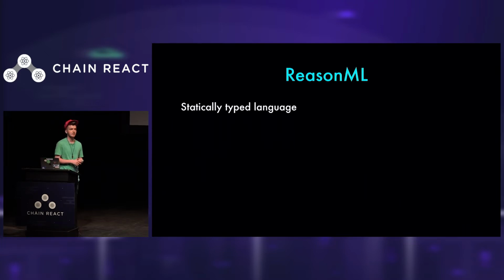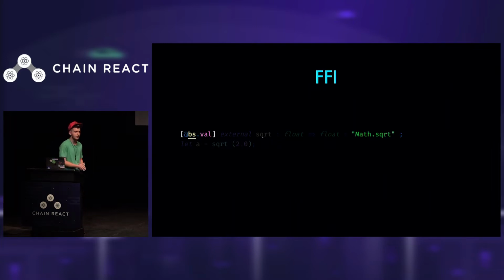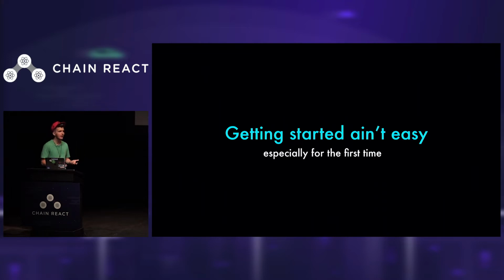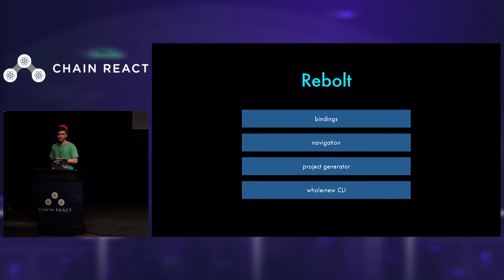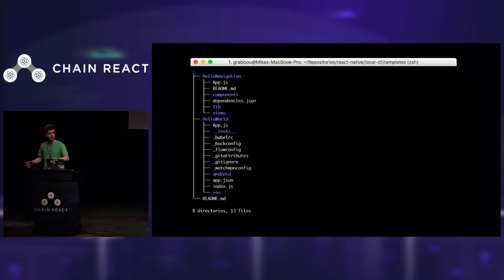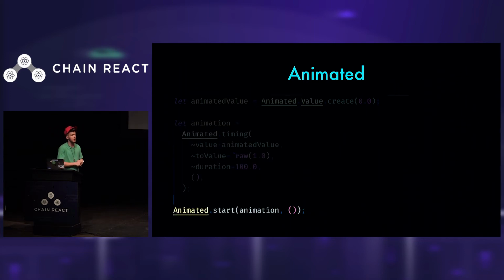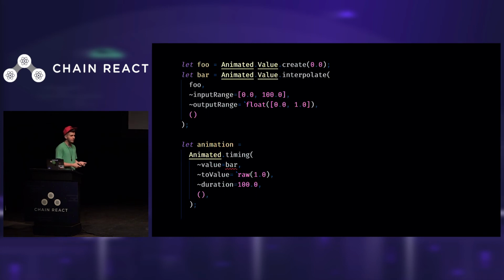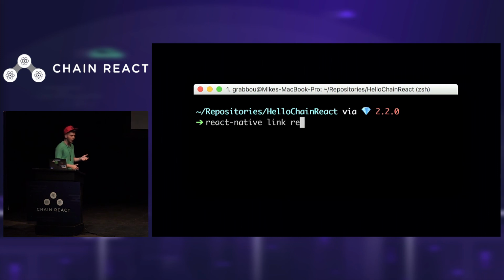Chain React 2018: ReasonML and You - A Fireside Chat with Mike Grabowski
ReasonML and You - A Fireside Chat with Mike Grabowski